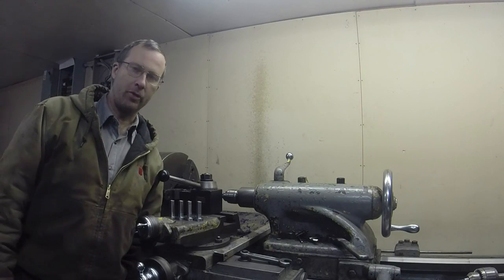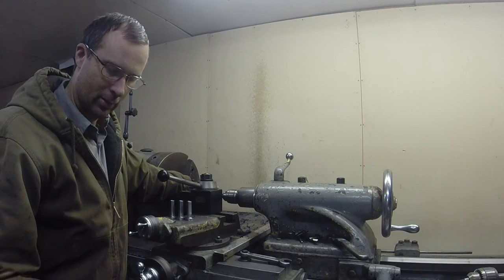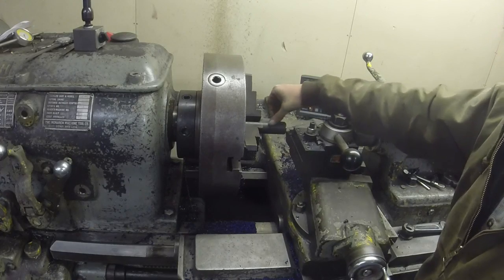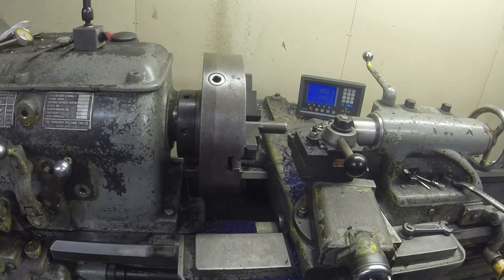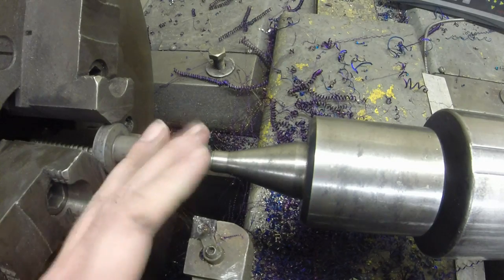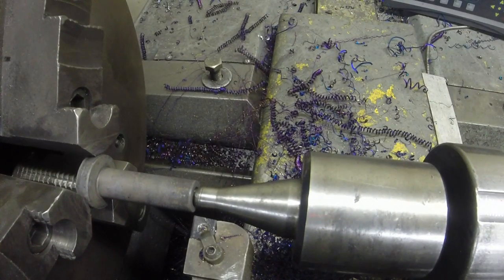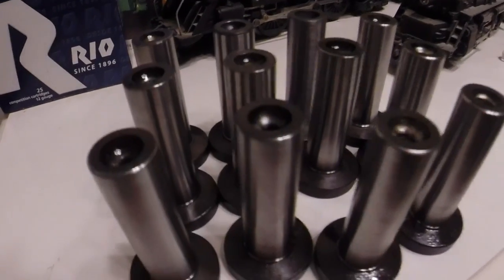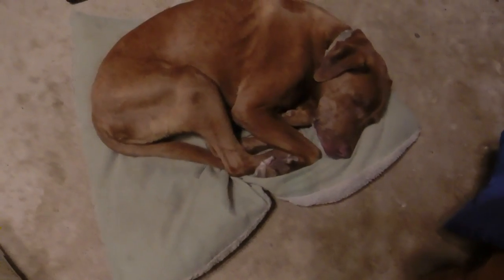CNMP review, repeat setups, heat treating and hard turning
I have been refining my  racing tappet production and this video goes over the procedure.  Most of this has been covered before if you want to skip it but I have some nice chip control in this video and I try a new heat treating setup. I also got to make use of the blacksmith tongs donated by fellow you tuber "Ironworker". Enjoy!